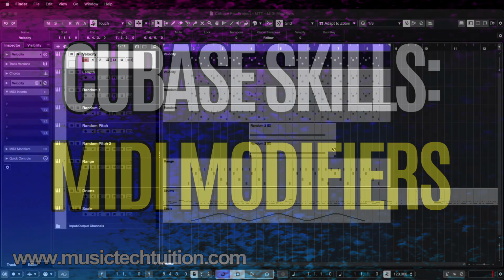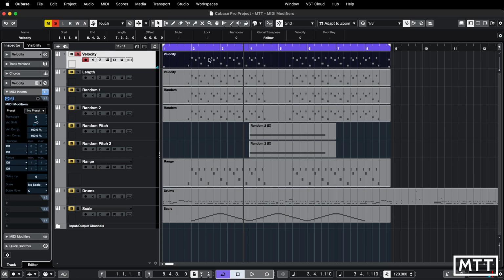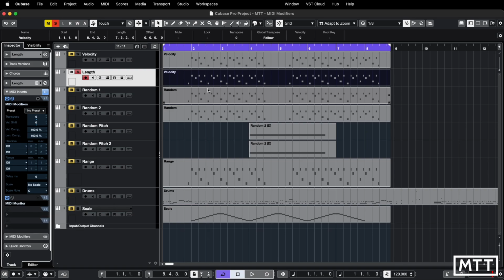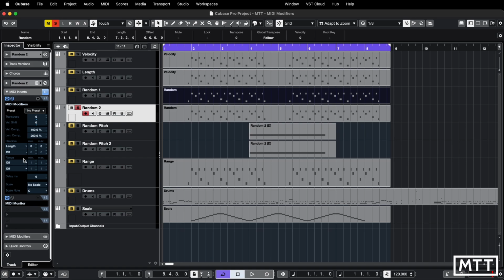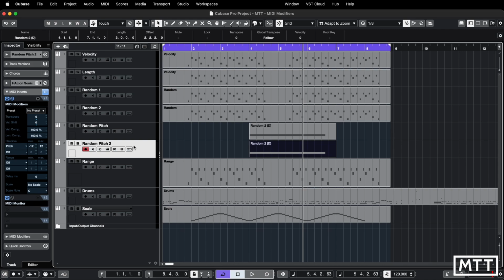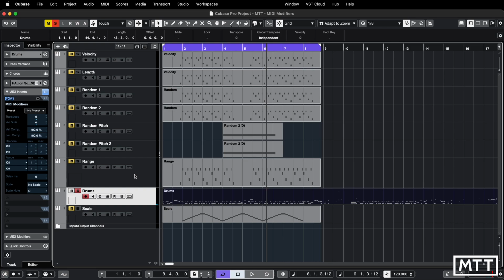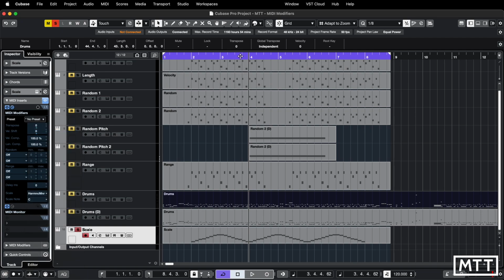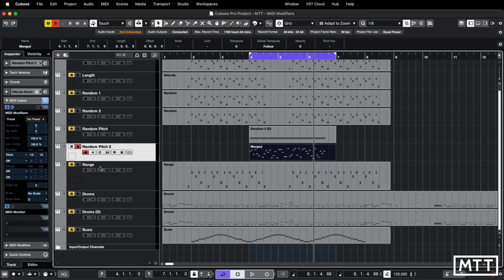Cubase Skills: MIDI Modifiers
In this video, I take an in-depth look at MIDI Modifiers, which allows you to quickly process MIDI data on Instrument and MIDI tracks without the complexity of the logical editor.

This version of the video is a re-upload without the audio glitches that were present in the original.

Section Timings:
00:00 - Intro
01:03 - Setup
02:19 - Transpose
03:07 - Velocity Shift
04:30 - Length "Compression"
08:19 - Velocity "Compression"
10:04 - Random
13:24 - Random Pitch
17:33 - Range
20:36 - Note Limit On Drums
23:05 - Delay
24:35 - Scale
26:43 - Presets
27:36 - Fixing Changes Into MIDI Parts
30:06 - Summary